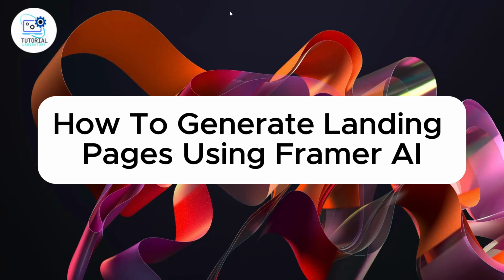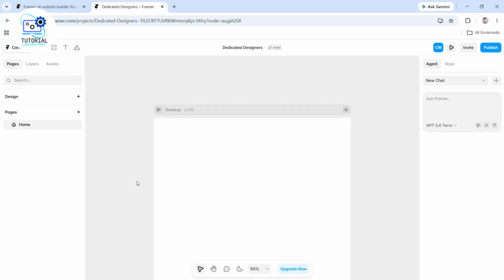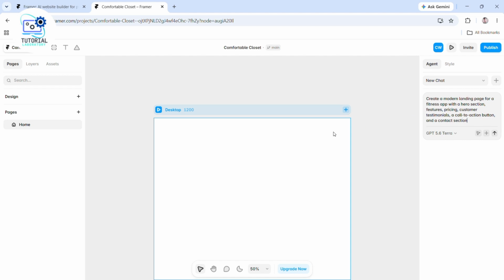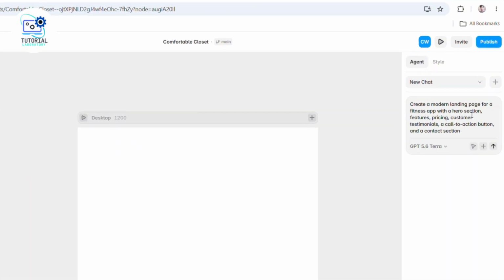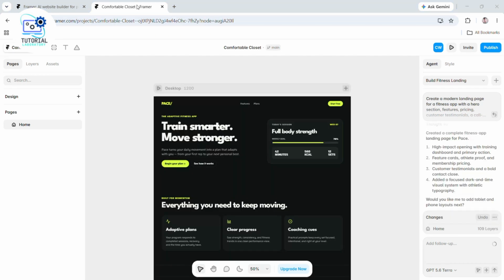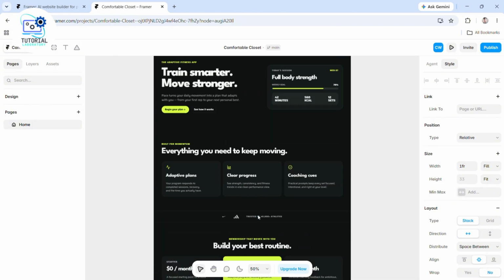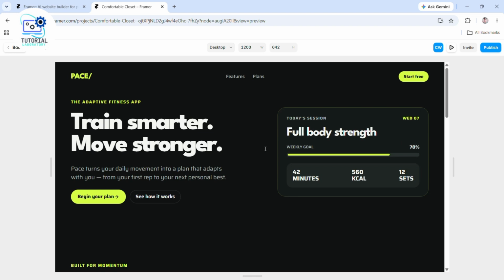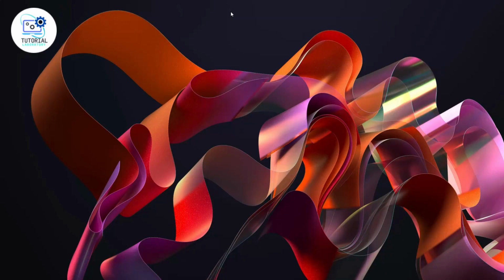How to Generate Landing Pages Using Framer AI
Learn how to generate landing pages using Framer AI in this step-by-step tutorial. Whether you're building a website for your business, portfolio, or startup, Framer AI makes it easy to create professional landing pages in just a few clicks.

In this video, you'll learn how to generate landing pages using Framer AI. You'll also discover how to create a landing page with Framer AI, follow a Framer AI tutorial, use the AI landing page generator, learn how to use Framer AI effectively, and build stunning websites with this Framer landing page tutorial.

Timestamps:
0:00 Introduction
0:20 Generate a Landing Page with Framer AI